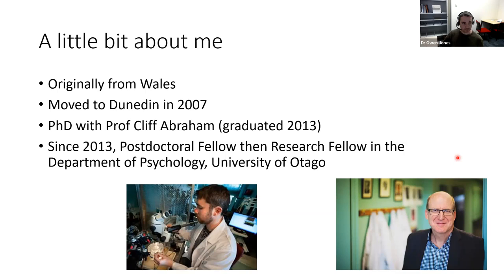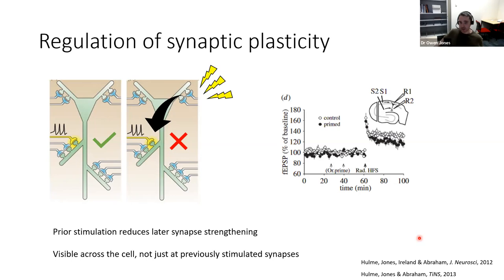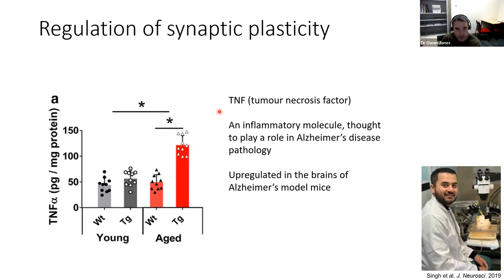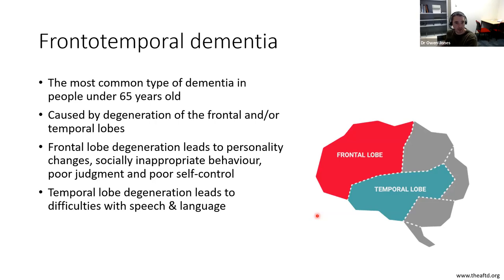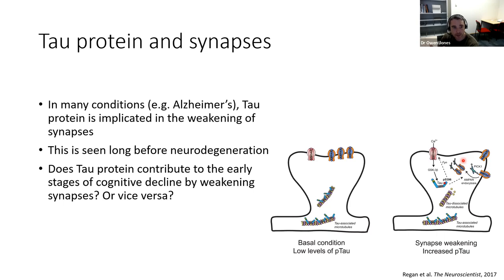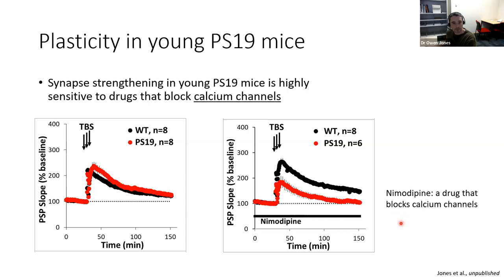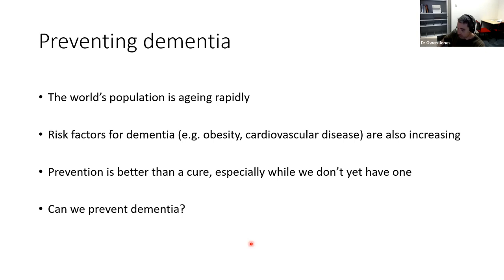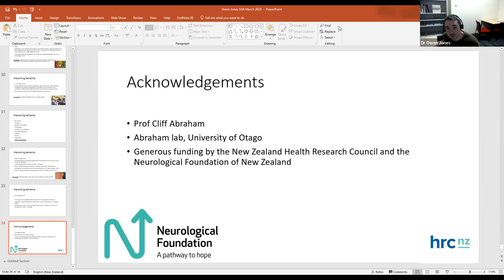Making (& breaking) memories with Dr Owen Jones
Can you remember what you did yesterday? Last week? Ten minutes ago?

Memory is one of the most important fields of study in neuroscience. Many brain disorders, from dementias such as Alzheimer's to stroke and traumatic brain injury, result in memory loss.

Problems with memory are extremely distressing for people experiencing them and challenging for their families. Understanding how our brain forms and stores memories is a key goal for neurological research as it is essential in designing effective treatments to stave off decline - or even restore memory.

During this event, Dr Owen Jones from University of Otago, shared his decade of insights into brain health and the processes of memory. Co-hosted by U3A Wakatipu, this event was incredibly fascinating and informative, and even includes some tips on how to keep your brain healthy for longer! So check it out today.